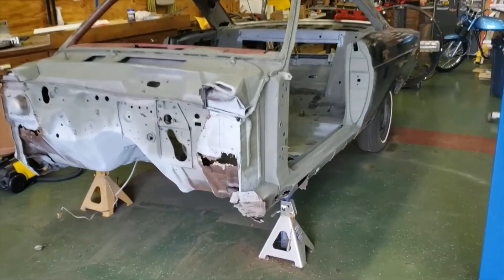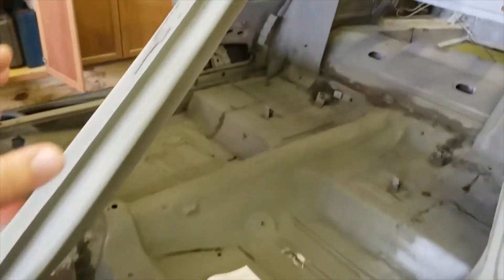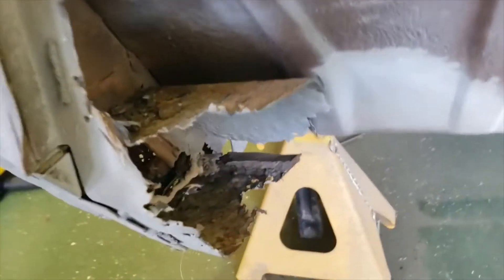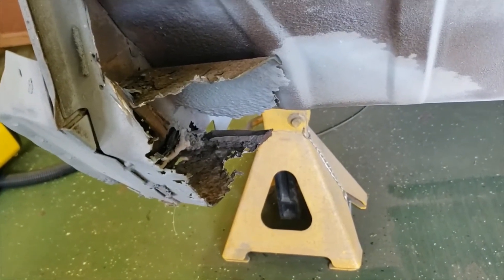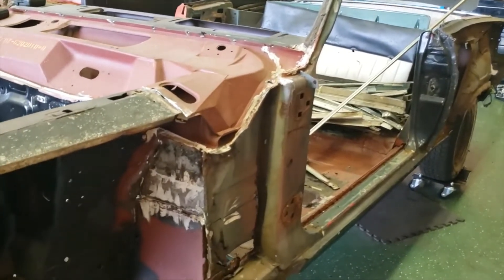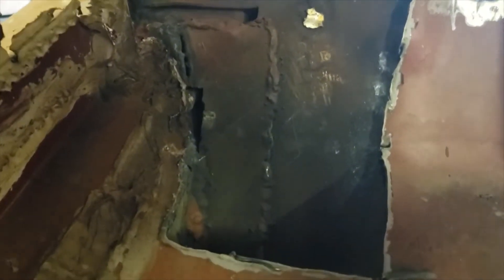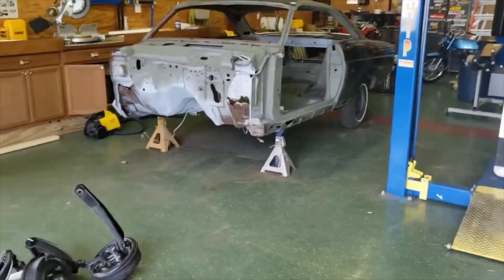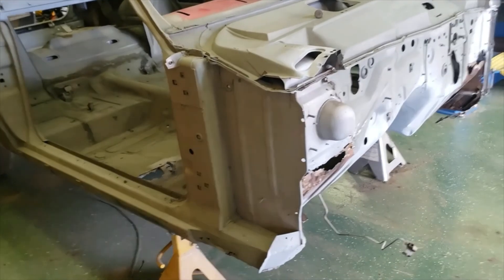Forgotten Fairlane Revival-Sandblasting and Plasma Cutting!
An update on our Forgotten Fairlane Revival. We sandblast, etch prime, and start cutting up our donor car.

Check us out on Instagram @ wheelsforgotten